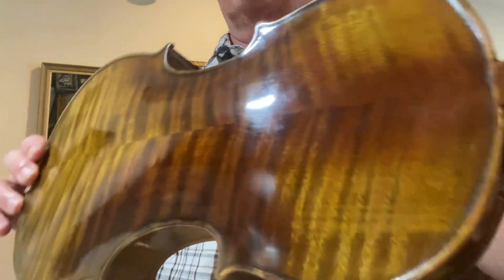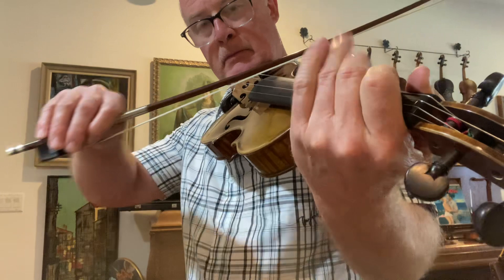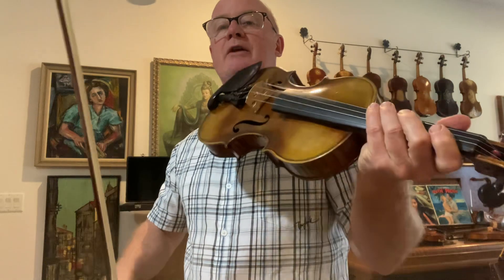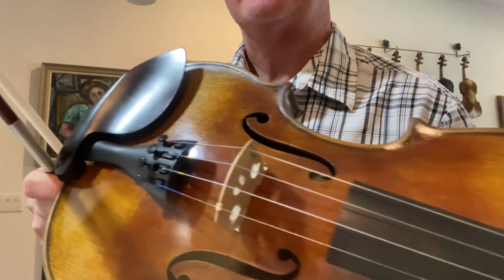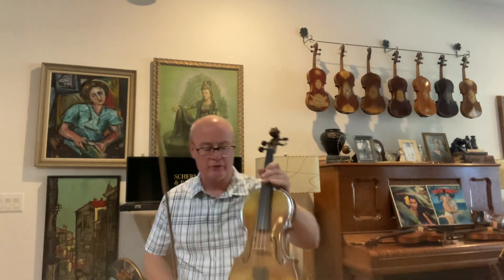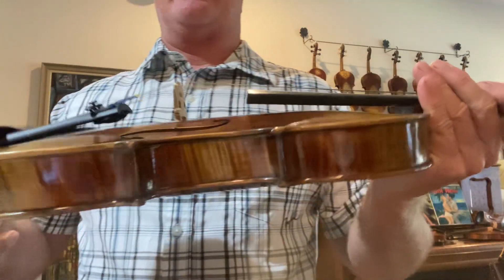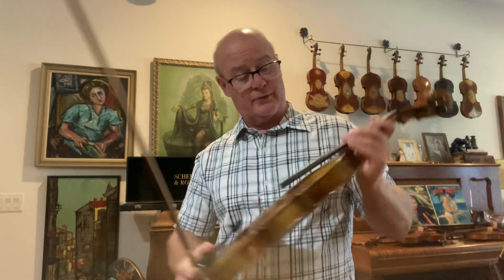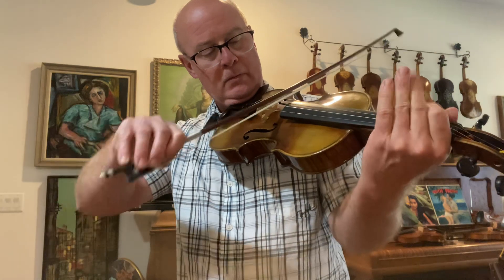SOLD Violin #892 SMOOTH AND SWEET Toned Killer Guarneri Violin for sale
Here is a really great playing Guarneri model violin.  Set up with Helicore medium tension and medium low action.  Plays like butter.  If you want to find out details on how to try this violin, send me an email at if you are more inclined then feel free to send me a text at .